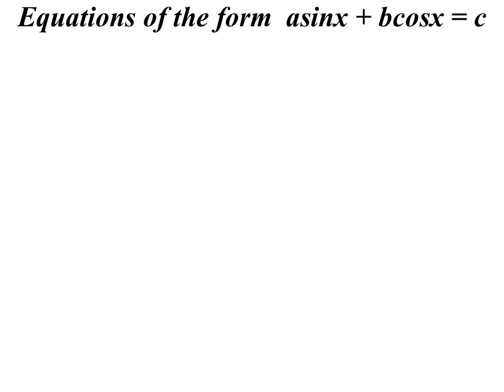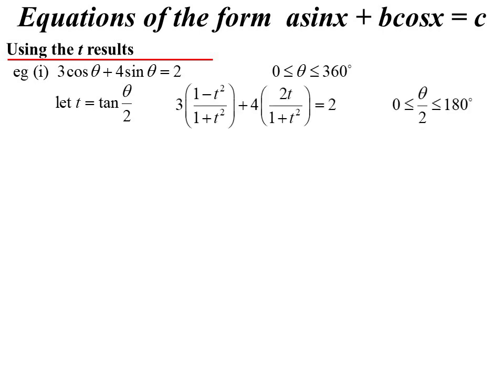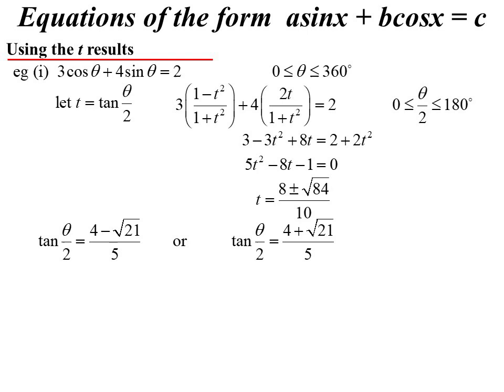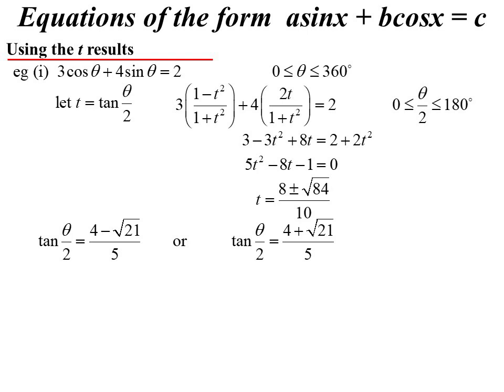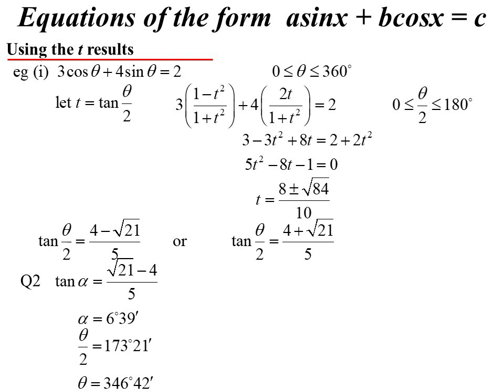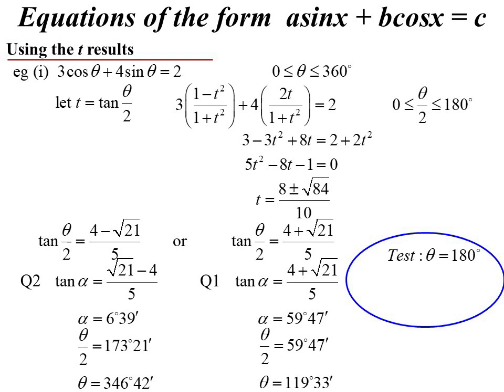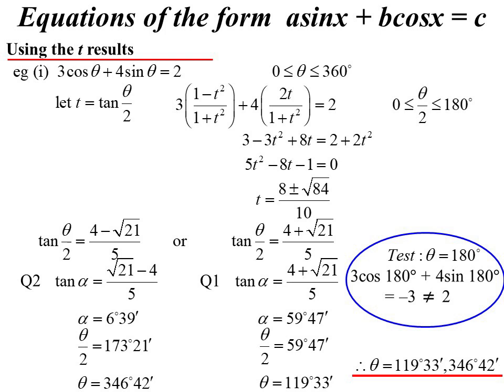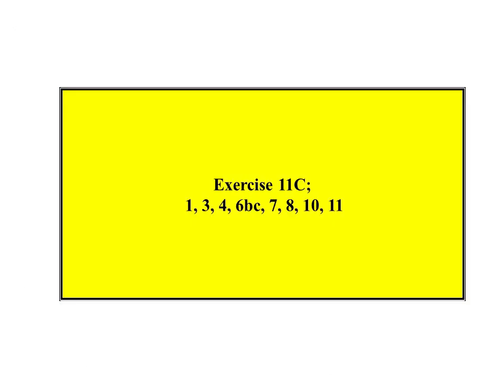12X1 T08 05 using t results 2024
Transforming a trig equation into a quadratic equation via the t-results